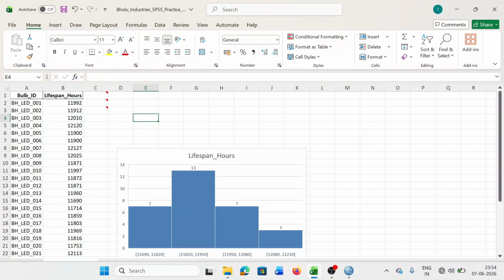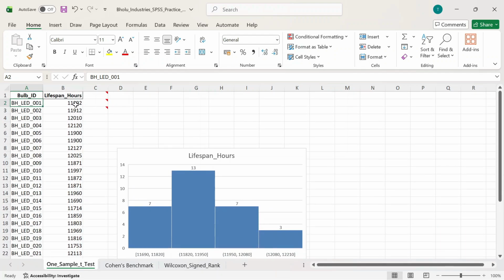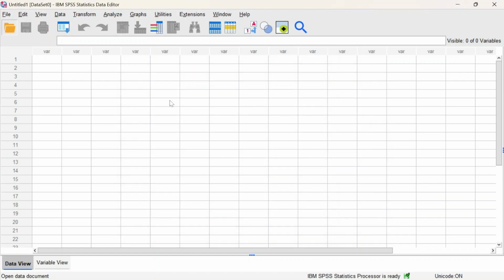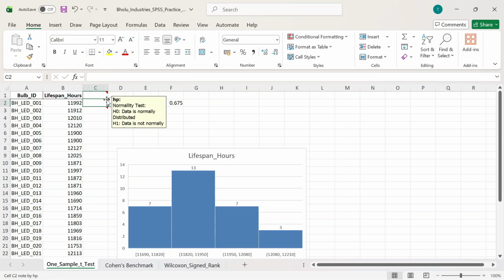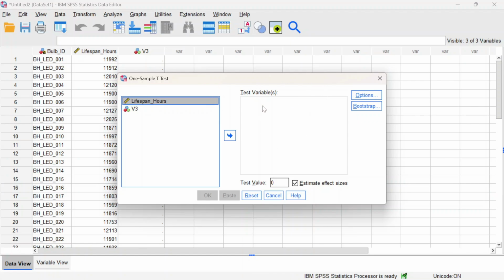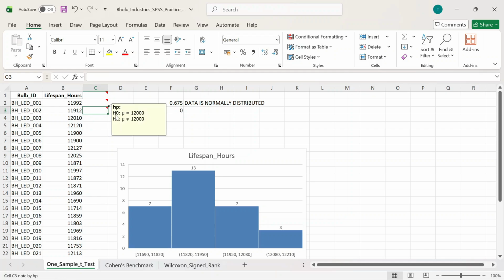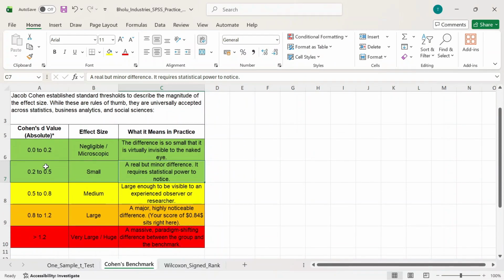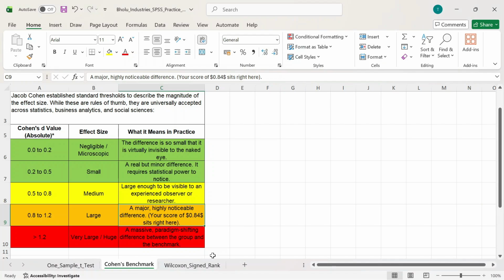One Sample T Test in SPSS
Learn how to conduct and interpret a One-Sample t-Test in SPSS from scratch! In this step-by-step tutorial, we break down the entire process—from checking crucial statistical assumptions to running the actual test and analyzing the output.

Whether you are a business analytics student, a researcher, or working on a data project, this video will make hypothesis testing incredibly easy to understand.